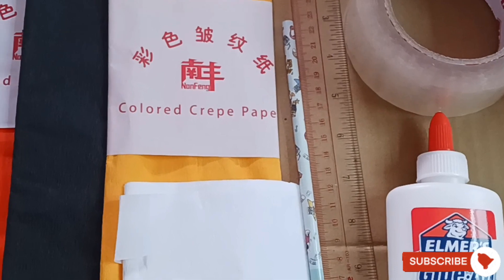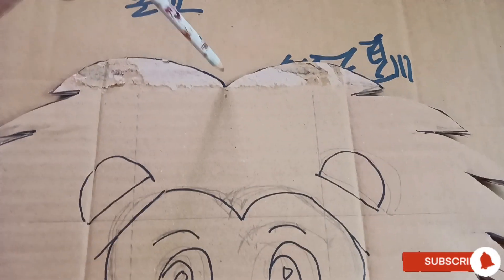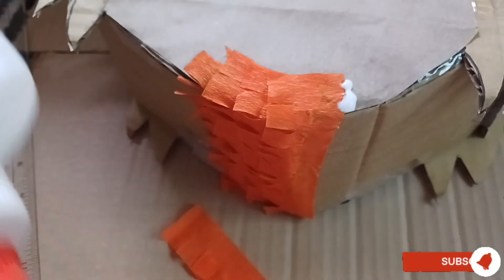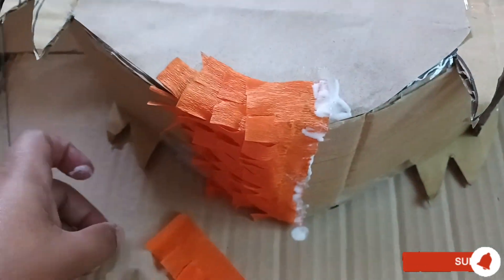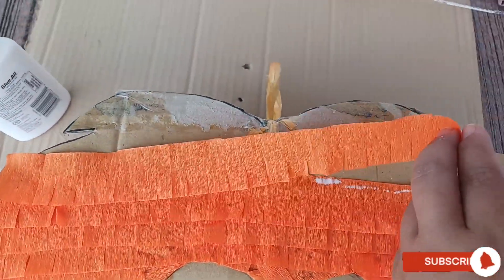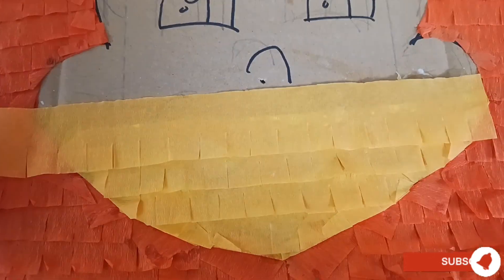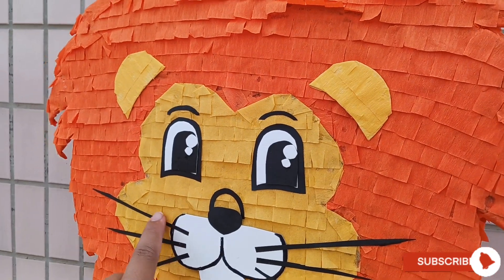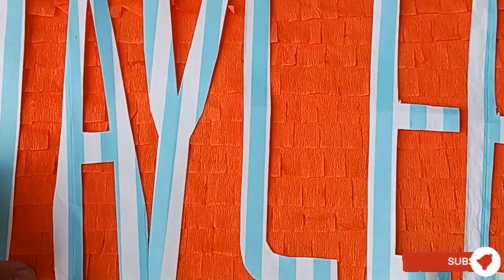Lion Pinata, Cub Pinata, Safari Pinata DIY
How to make lion pinata?

Here are some more videos. Thank

Sakura
ttps://youtu.be/Ee96cmalLxA